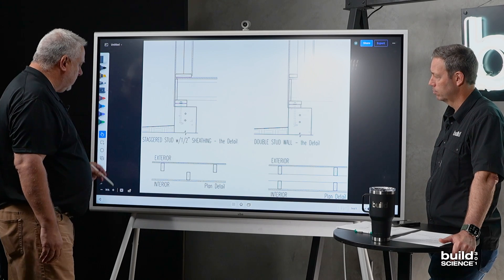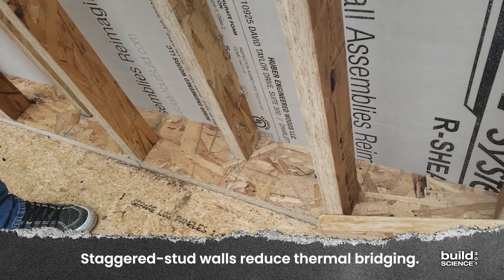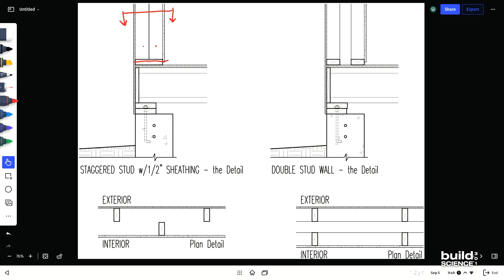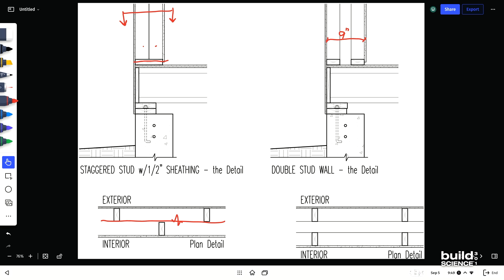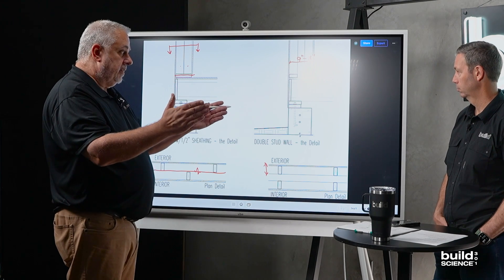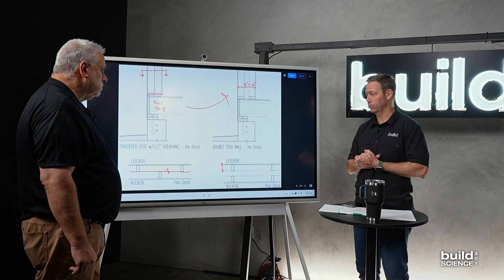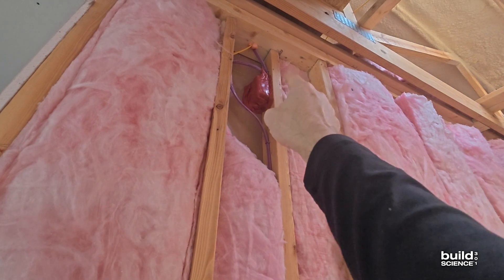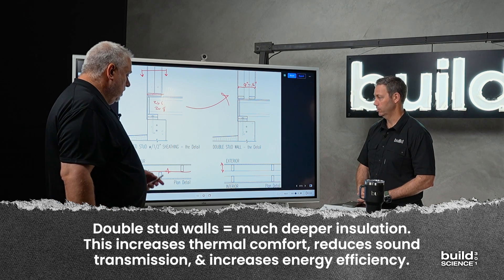Staggered Stud Wall & Double Stud Wall - BS301 - Build Show Clips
We are the number one source of Builder Education content with over 20 videos published every week. Take courses, follow our Build Original Series, keep up with your favorite Build Expert, or learn about specific products and processes all